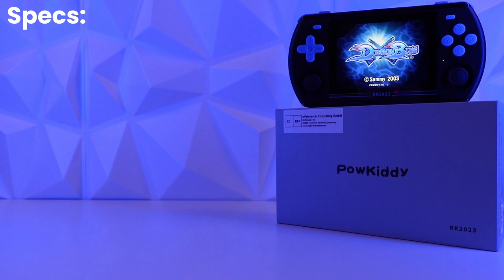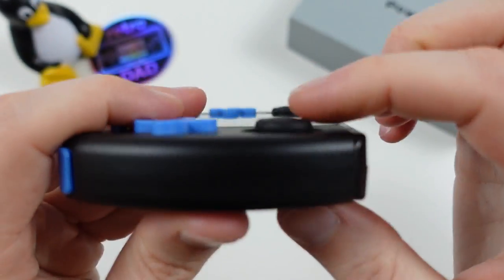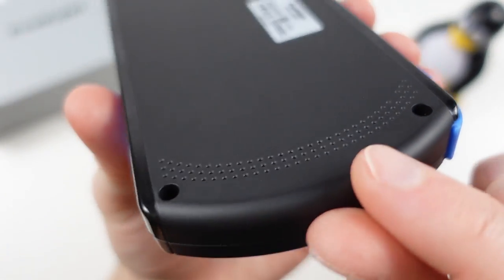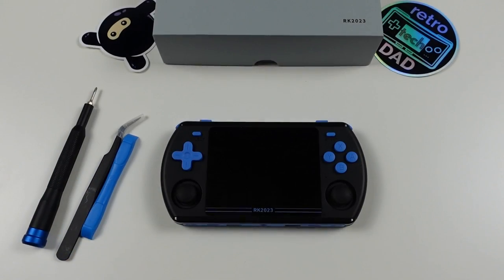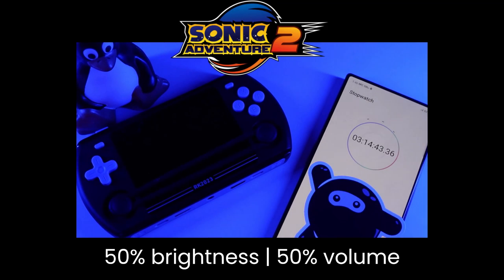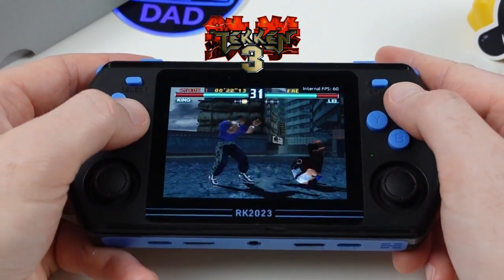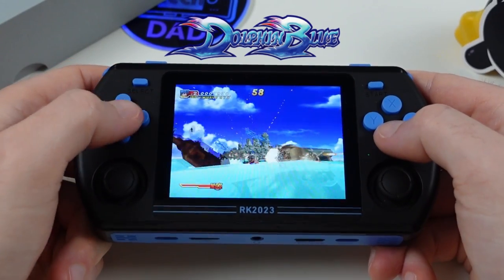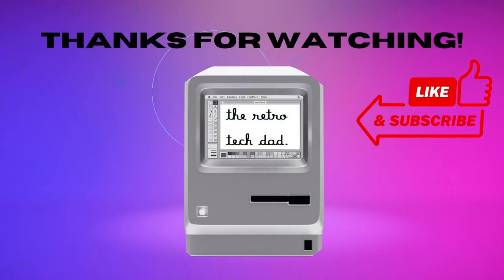Powkiddy RK2023 | An In-Depth Look - "A Budget RK3566 Handheld?" (Unboxing, Teardown, Gameplay)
👉 Join me as we take a look at @powkiddy3810's first new device of 2023, the RK2023. This is a RK3566 powered retro handheld and the first time Powkiddy has made use of this SoC. The RK2023 is a Linux based emulation handheld that ships with a build of JELOS out of the box. We will explore all that the RK2023 has to offer. There will be a lot to cover from an unboxing, a teardown of the RK2023, an emulation showcase with Super Nintendo, Playstation 1, Sega Saturn, Sega Dreamcast, Playstation Portable, and some Portmaster. Is the RK2023 a worth challenger to all of the Rk3566 devices? Is it the new price to performance, budget conscious handheld? Let's find out together!
🛒Other products and useful accessories:
➡Anbernic RG353VS
➡Sandisk Ultra 512GB microSDXC
➡AC600 USB WiFi Adapter
➡USB-C to USB A Adapter

📑CHAPTERS:
00:00 Intro
01:15 Specs
02:45 Unboxing
03:56 Tour of the Device
06:26 First Boot/Weird Issues/JELOS?/Other CFW
08:30 Build Quality/Display/Sound/D-Pad Test
11:50 Size comparison/Weight/Measurements
14:32 Teardown/No WiFi?
18:27 Testing (Battery, Temperature)
20:26 Emulation Pt 1(SNES, PS1)
22:17 Stock Firmware Issues (Sega Saturn Emulation)
24:42 Emulation Pt 2 (3DO, N64, DC, Atomiswave, PSP)
29:27 Portmaster
30:02 Things to consider/Final Thoughts